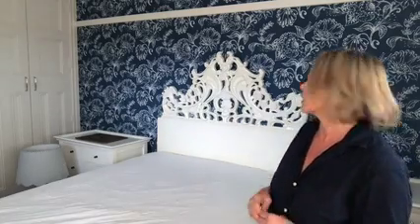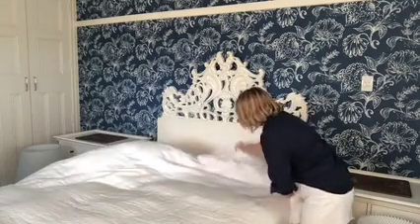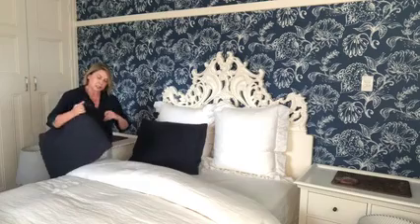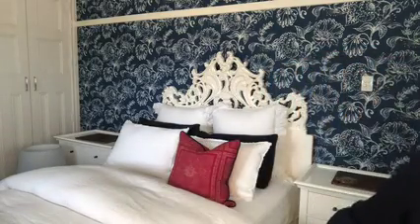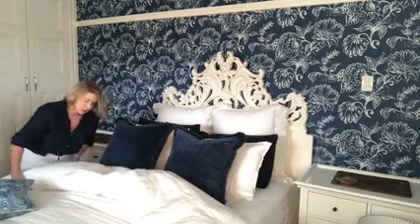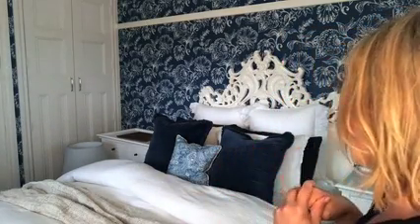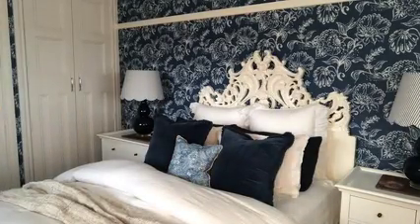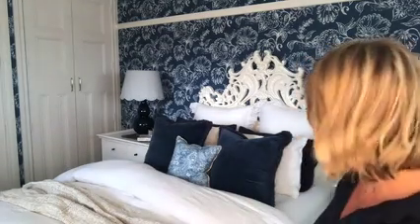Styling your Bedroom to Sell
The bedroom is incredibly important when styling a house to sell, as this is the room that people consider their ultimate relaxation space.  You want a bedroom to look spacious, yet cosy; minimal, yet embellished and most importantly you want it to ooze serenity and calm so the buyer doesn’t ever want to leave.

It may sound obvious, but the key to styling the bedroom is making the bed the focal point of the room. In this video I let you in on some industry secrets on how to make the perfect bed and create a relaxing space for both you and a buyer.